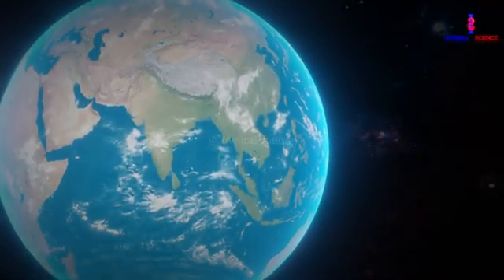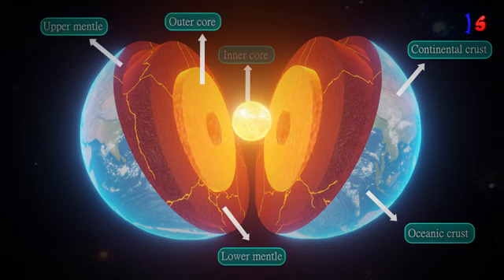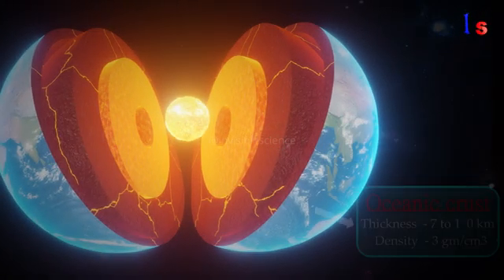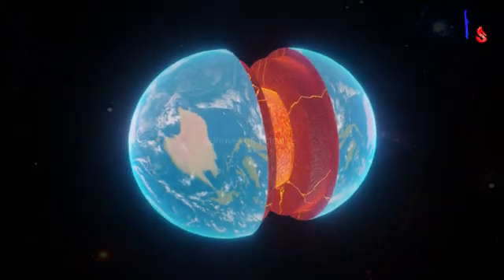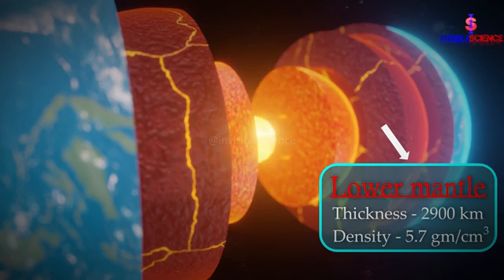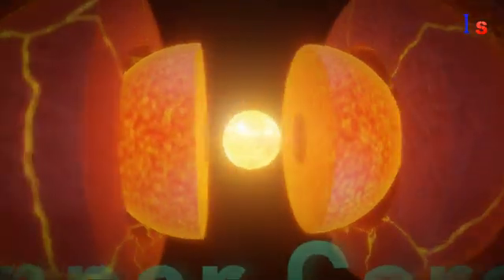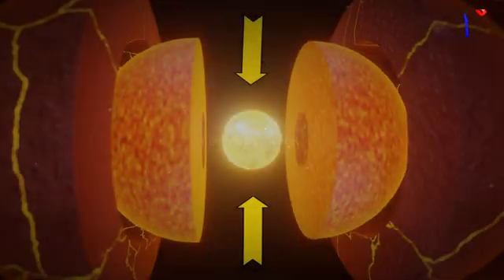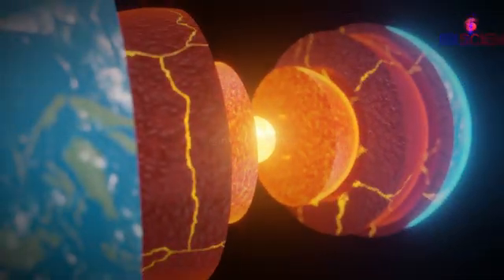What is inside the Earth? | Layers of the Earth | (3D Animation)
What is inside the Earth? | Layers of the Earth | (3D Animation)3D
praveen kumar
praveen kumar
what is inside the earth
layers of the earth
3D Animation
The Earth can be divided into several layers based on their chemical composition and physical properties. The innermost layer is the Earth's core, which is further divided into the inner core and the outer core. The inner core is a solid ball made of iron and nickel, while the outer core is a liquid layer composed of the same elements.

Above the core is the Earth's mantle, which is the thickest layer and is made up of hot, dense rock. The mantle is responsible for the movement of tectonic plates, which leads to earthquakes and volcanic activity.

The Earth's outermost layer is the crust, which is a thin layer of solid rock that covers the entire planet. The crust is divided into several large tectonic plates that move and interact with each other at their boundaries.

Overall, the Earth's layers are constantly interacting with each other through processes such as plate tectonics, volcanic activity, and earthquakes. Understanding the composition and behavior of these layers is crucial to understanding the geology and physical processes of our planet